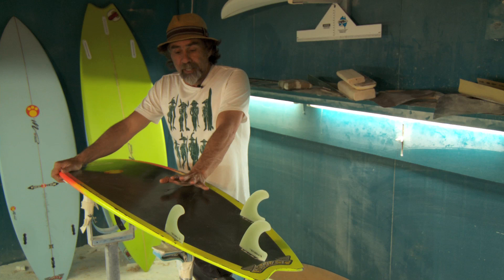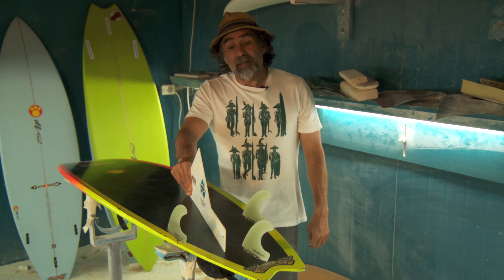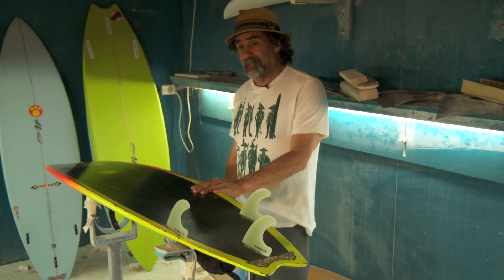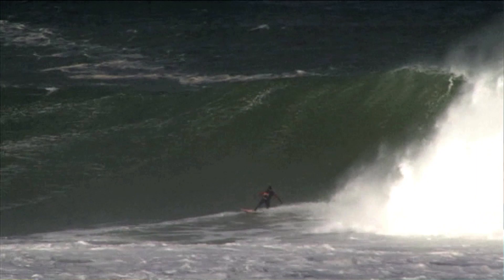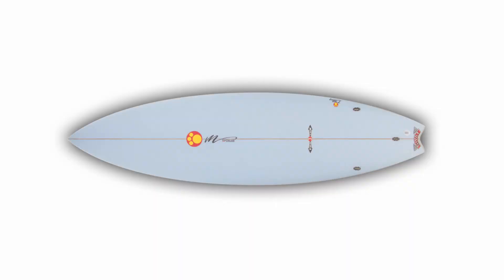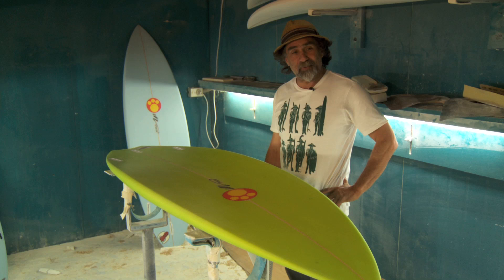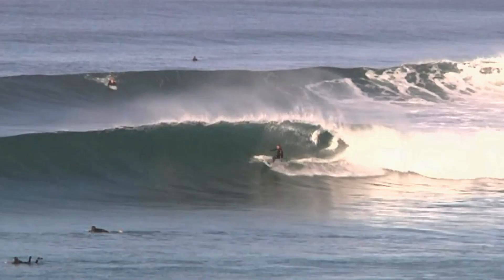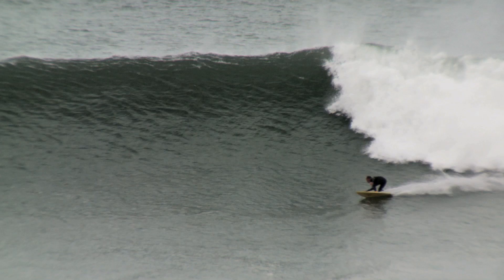Tales From the Chook Shed At Bells Beach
Maurice Cole talks about surfboards in multiple scenarios.